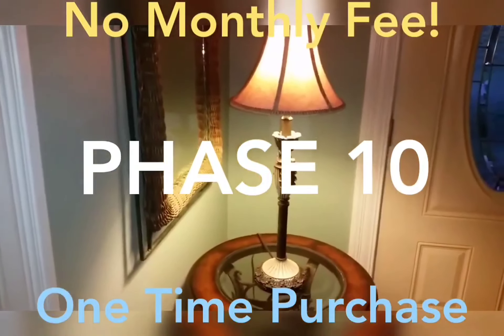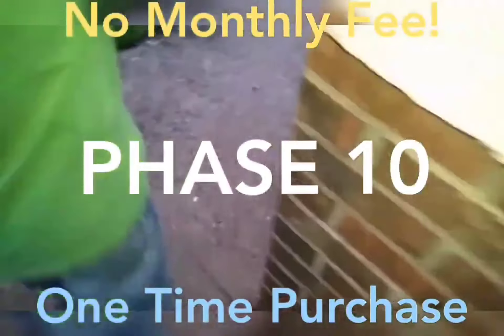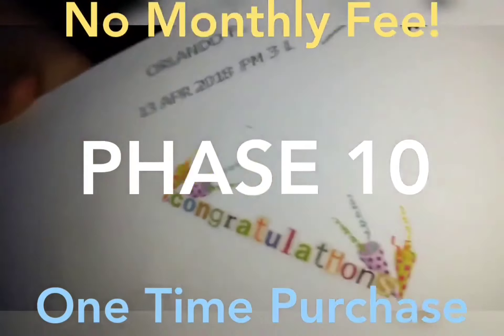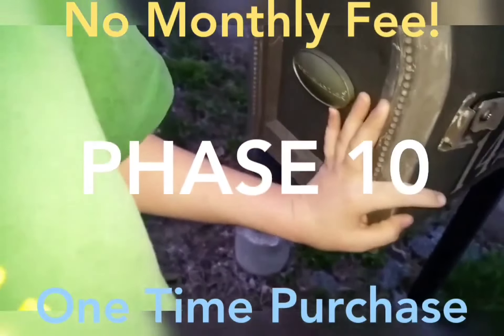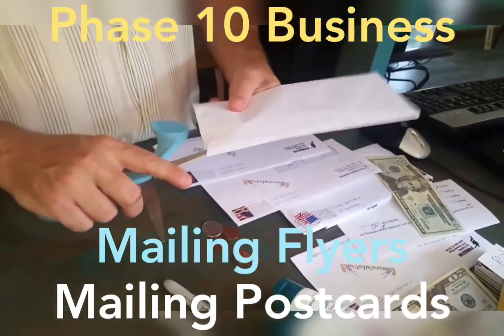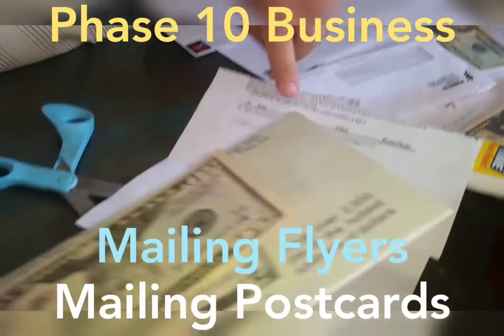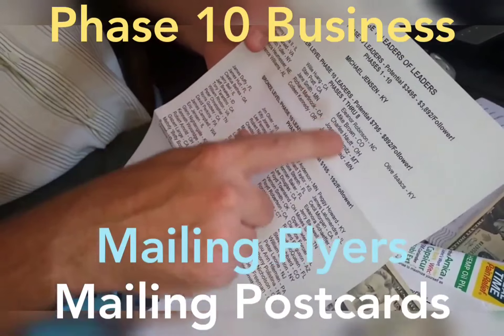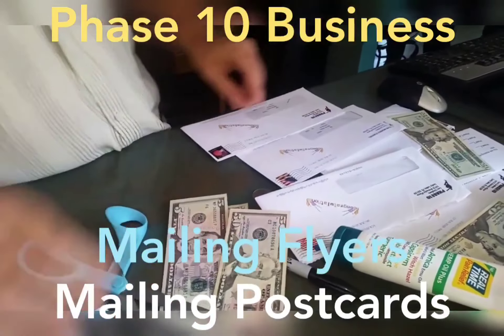EASY Mailing Postcards at Home and Mailing FLyers from Home Make Money PHASE 10 Direct Mail Business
Making Money Mailing Postcards Make Money Mailing a FLYer [Make Money Mail Postcards] This is NOT a GIFTING Program

* United States Only Program

make money mailing postcards make money mailing flyers [Make money mailing postcards] Not a gifting program. Still Paying me in 2022 This System has been Paying me for 4 to 5 Years!

[Make money mailing postcards] Earn a reliable income working from home.

How you can earn a passive income working from home simply by mailing postcards.

A fully automated marketing system that does not require any tech skills.

Easy Phase 10 Postcard Program Mailing FLyers Mailing Postcard Make Money Direct Mail Home Business

* USA ONLY Home Business
* This is NOT a Global Opportunity.
* This is NOT a Worldwide Home Business
* United States Member Only

Phase 10 Postcard Program Mailing FLyers mailing a Postcard Make Money Direct Mail Business

RealCashUSA.com